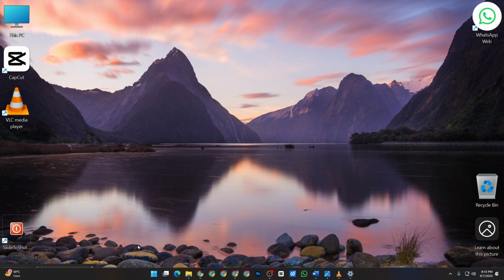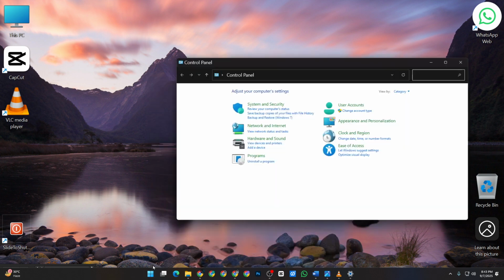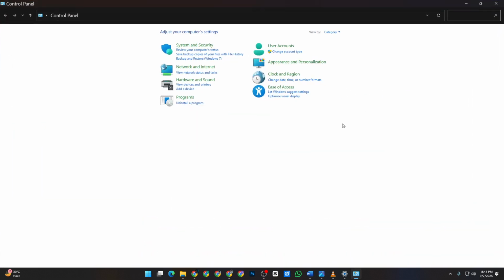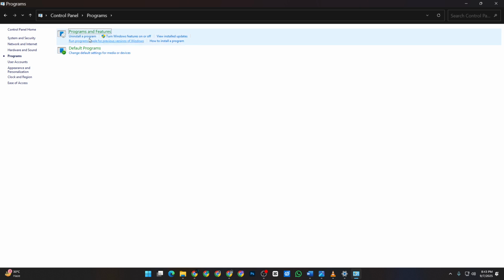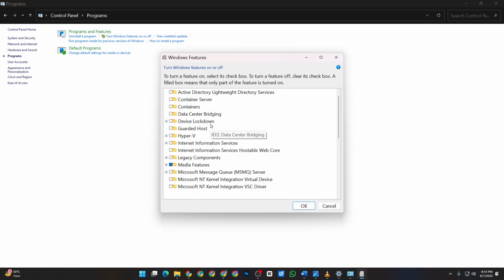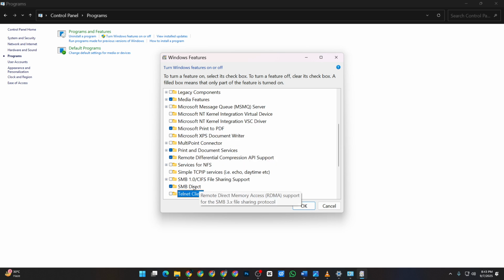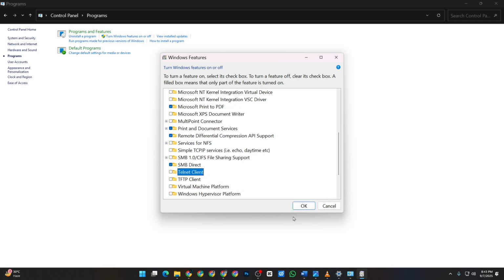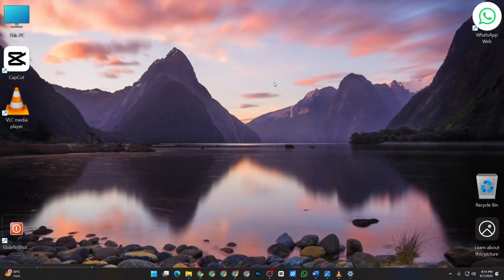How to Enable Telnet on Windows 10 - 2025 (Easiest Way)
- How to Enable Telnet on Windows 10
In this video, I will show you how to enable Telnet on Windows 10 quickly and easily. You will learn the step-by-step process to turn on Telnet Client, access command prompt features, and use Telnet commands for network testing and troubleshooting on your PC. This guide also covers enabling optional Windows features and verifying Telnet installation for seamless connectivity.